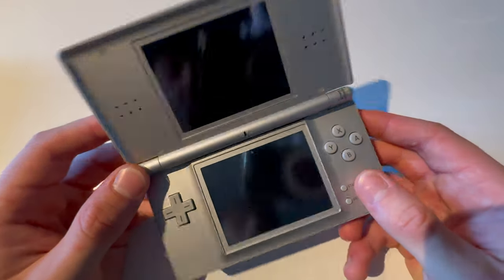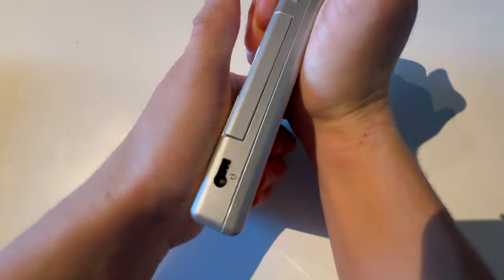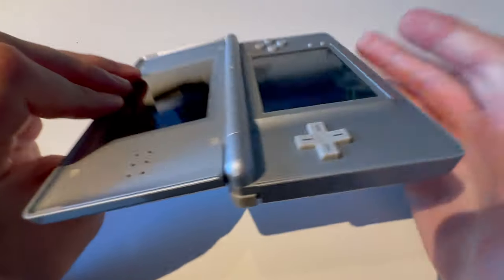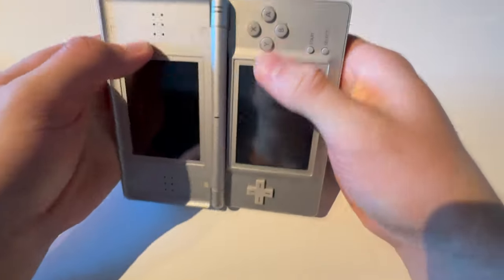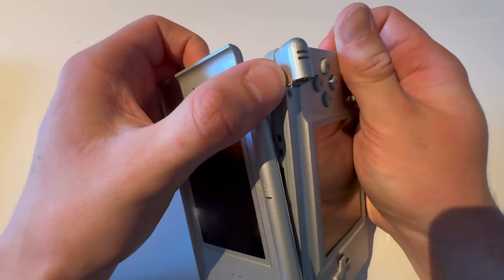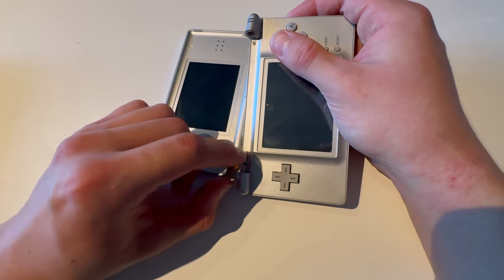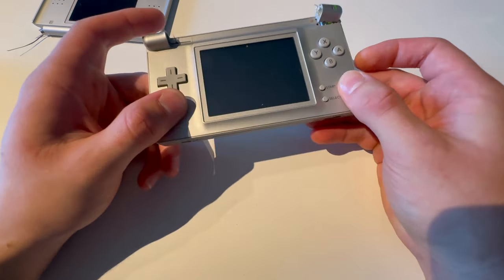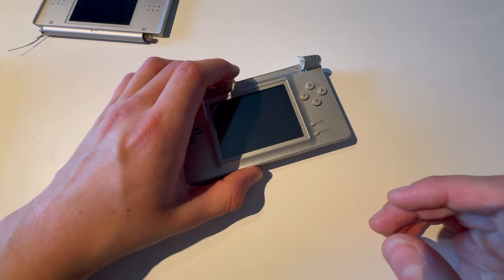BEND TESTING THE NINTENDO DS LITE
In todays video i will be bend testing the Nintendo ds lite